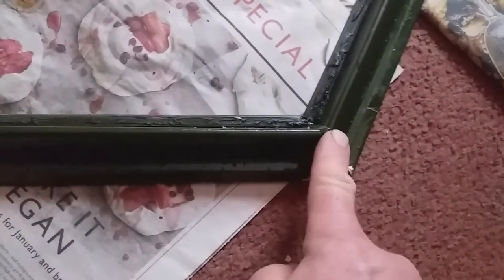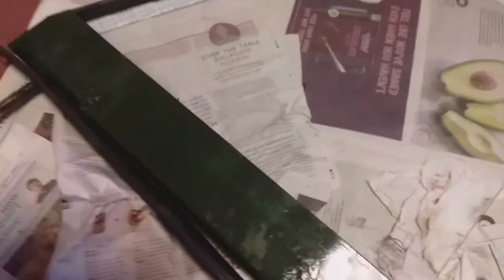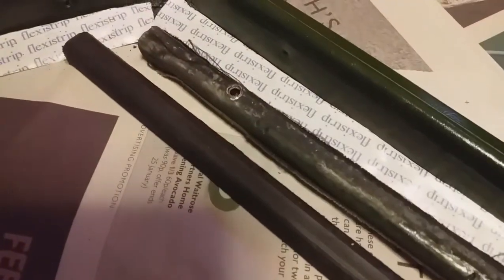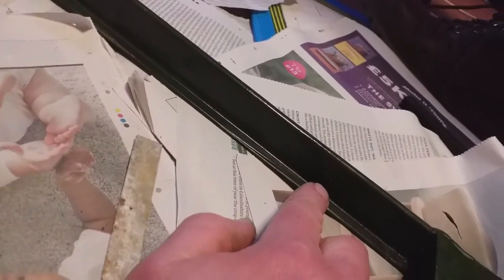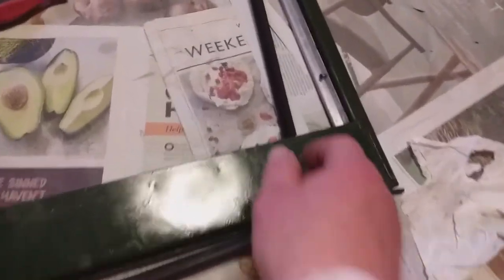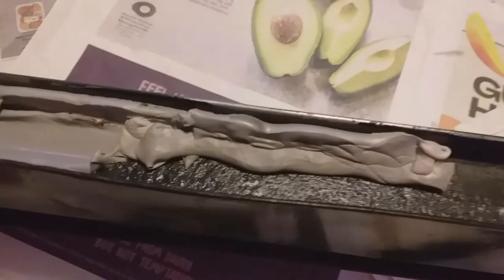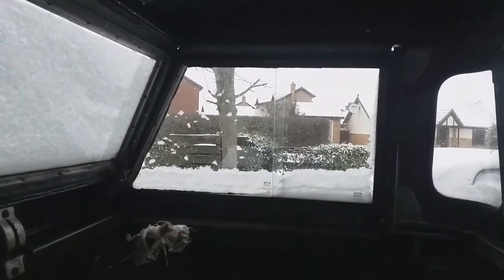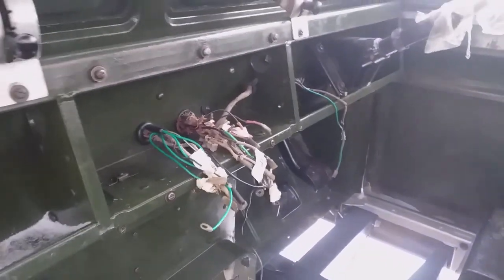Land Rover Series 2a door top re glaze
So first time re glaze, the new window runners will need screw holes. Quite a fiddle really but worth doing.